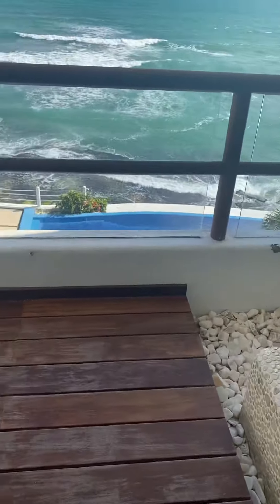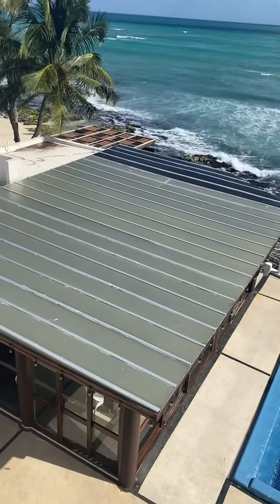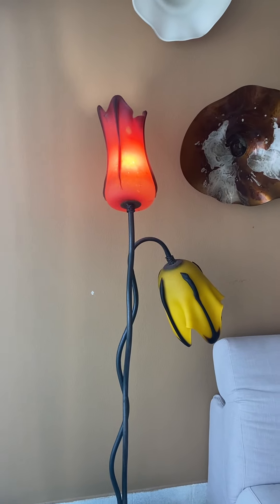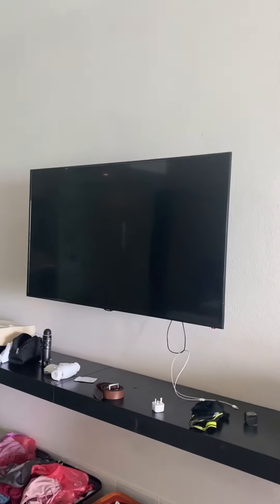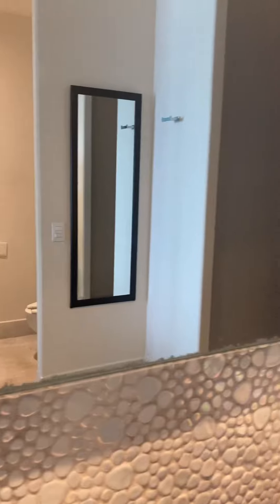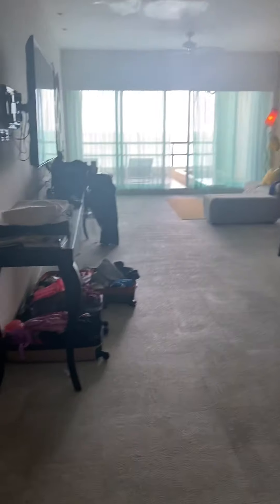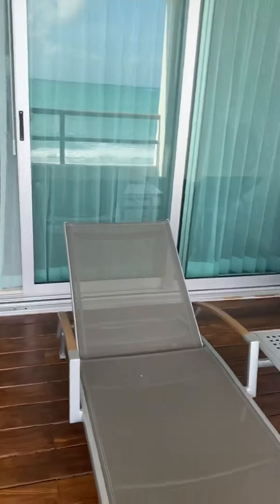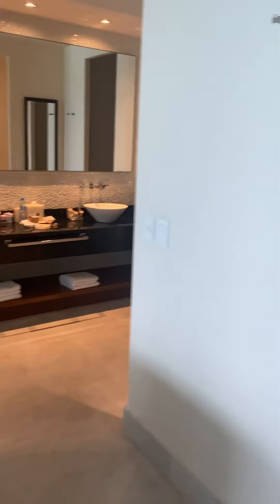Senses artisan hotel Mexico